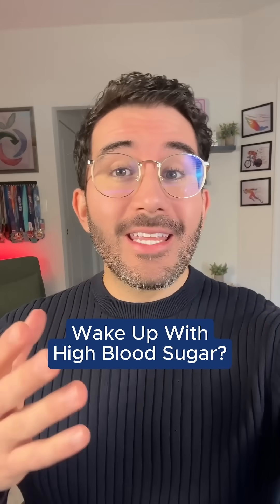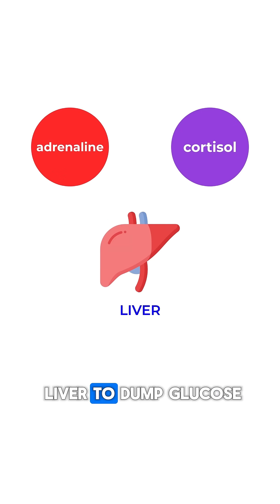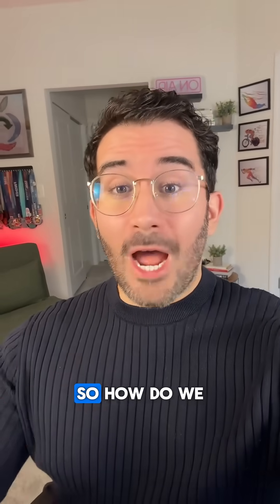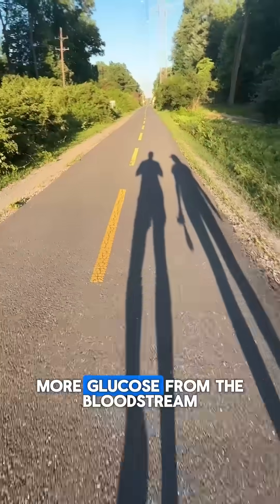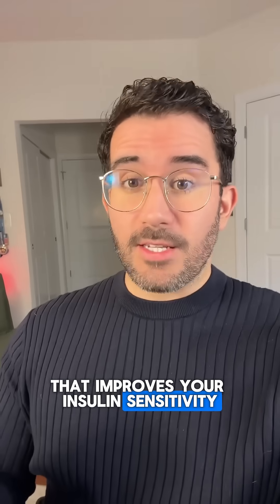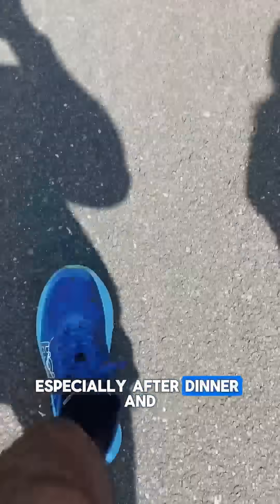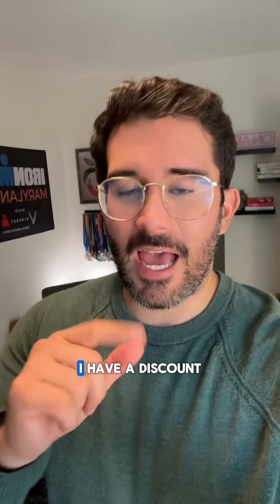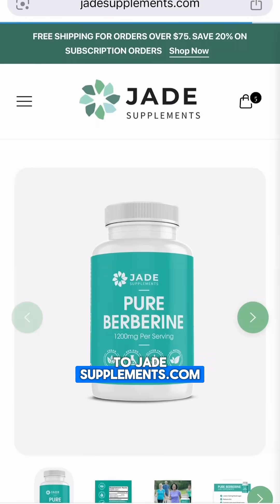Wake up with high blood sugar DO THIS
🌅 Struggling with high blood sugar in the morning? Here’s why it happens — and 2 things that can help 👇

⚠️ Fasting blood sugar is often elevated because of two factors:

1️⃣ Hormones (like cortisol & adrenaline) rise between 3–6am to “wake you up.” They signal your liver to release glucose into the bloodstream.

2️⃣ Insulin resistance — when your cells don’t respond well to insulin’s signal. Instead of absorbing glucose, they leave it floating in your blood.
When these two combine, you get the “perfect storm” for high fasting blood sugar.

✅ How to fix it:

1. 20-minute walk after dinner 🚶‍♂️
Muscle contractions increase glucose uptake independent of insulin. A simple walk after your evening meal can keep your muscles acting like “glucose vacuums” for up to 24 hours — lowering fasting blood sugar the next morning.

2. Berberine (1200mg/day) 💊
• 600mg in the morning with food
• 600mg in the evening with food

Berberine improves insulin sensitivity by activating AMPK (your metabolic “master switch”), making your cells hungrier for glucose and helping pull it from your blood around the clock.

Do these two consistently for a month and watch what happens to your fasting blood sugar 👀

👉 Want a discount on JADE Supplements Pure Berberine (3rd-party tested, USA-made, clinically dosed at 600mg/capsule)?

Comment BERBERINE below and I’ll send it your way.